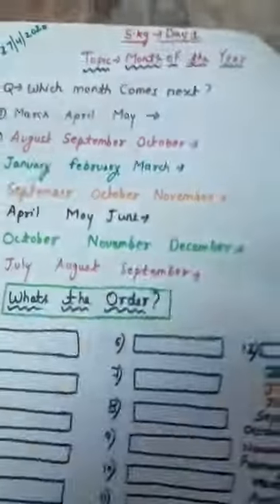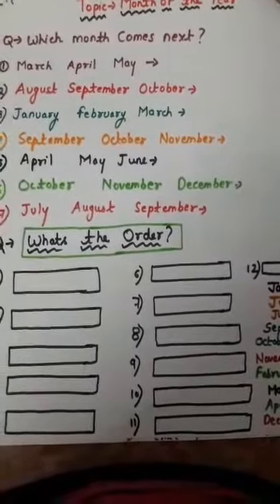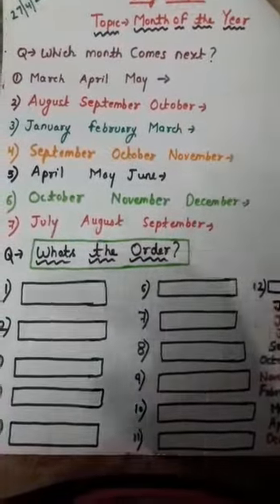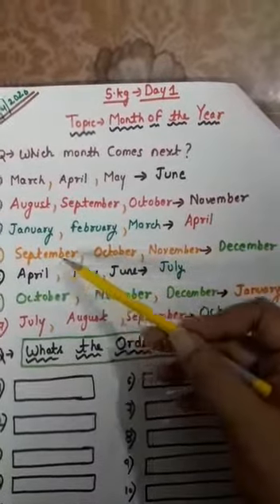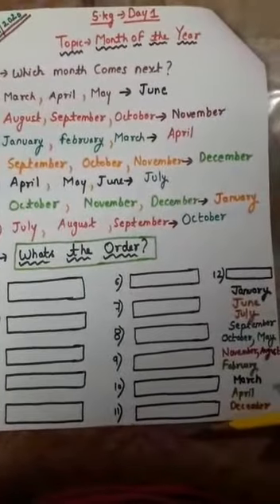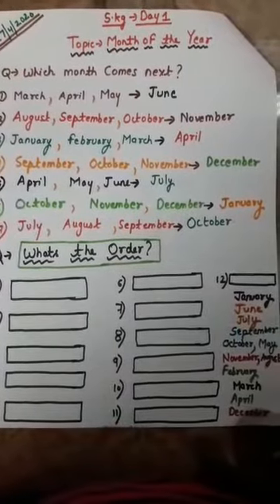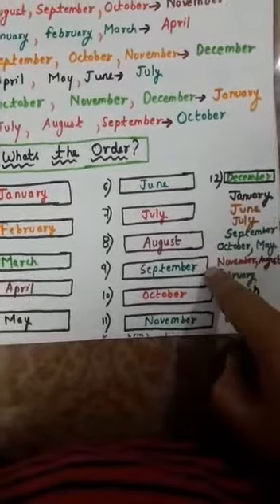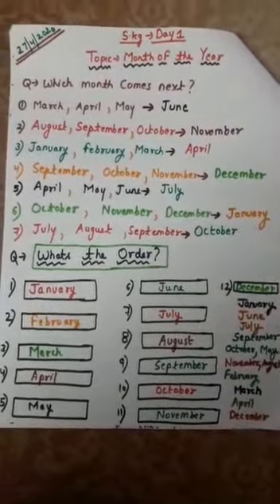Skg Topic Months of year